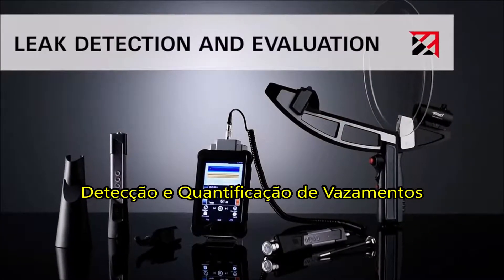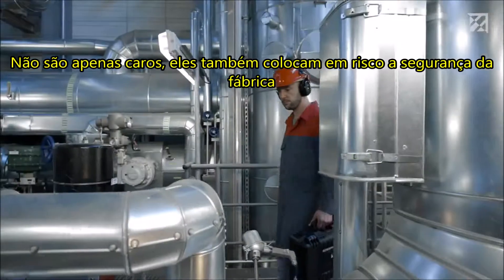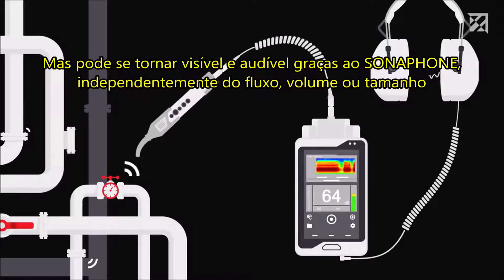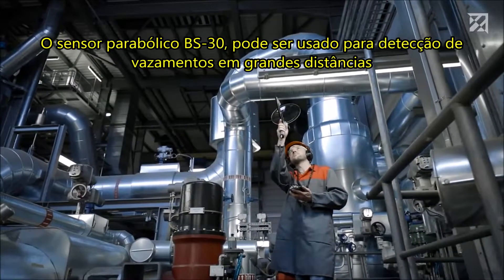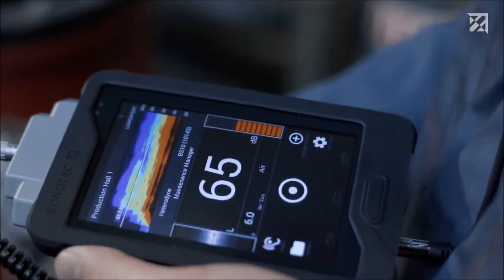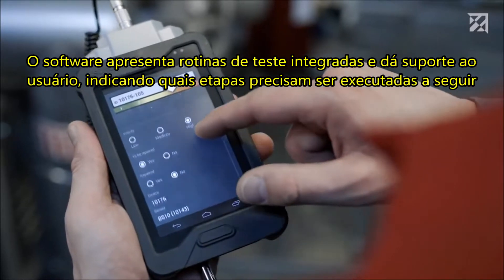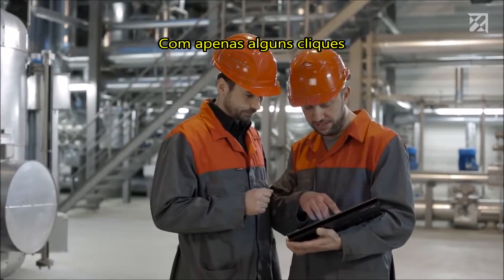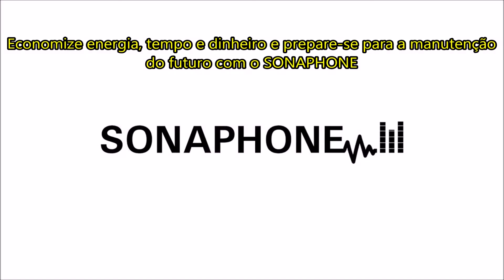Detecção Ultrassônica de Vazamentos de Ar Comprido e Quantificação com o SONAPHONE III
Quer seja usado em sistemas de ar comprimido, gás e vácuo, o novo dispositivo de teste ultrassônico SONAPHONE possibilita detectar e analisar vazamentos em pouco tempo. Veja como funciona: vazamentos geram ultrassom. Isso não é perceptível para os humanos, mas pode se tornar visível e audível graças ao SONAPHONE, independentemente do fluxo, volume ou tamanho.

Consulte nossas soluções!